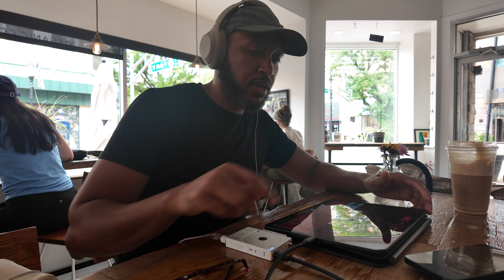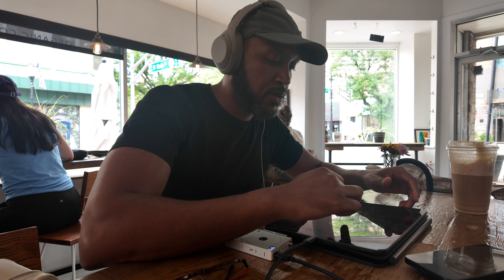TP-7, Koala, and Radiooooo - 2024 Crate Digging 😎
My TP-7 Adventures continue.  Today, I explore loading it up with samples from the incredible Radiooooo app and then sampling directly in Koala Sampler.  It works super well with a few small hiccups that I will talk about in the next video.